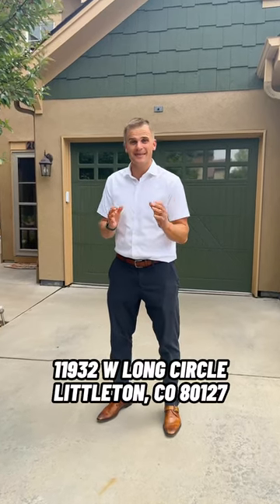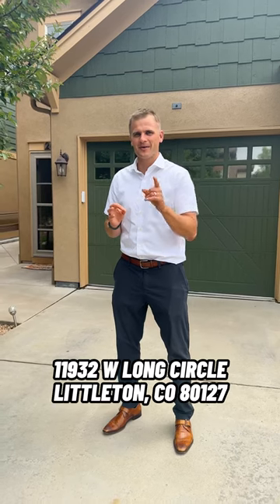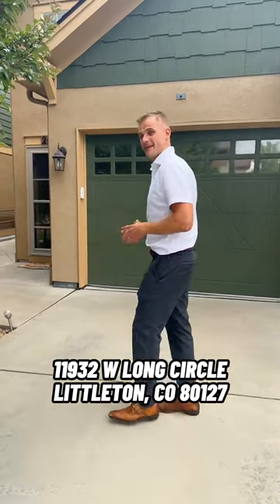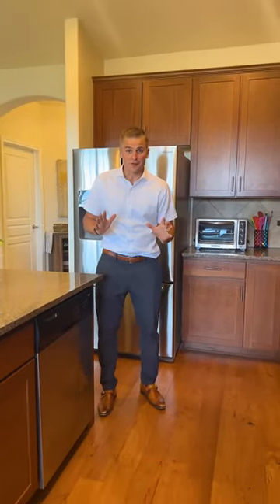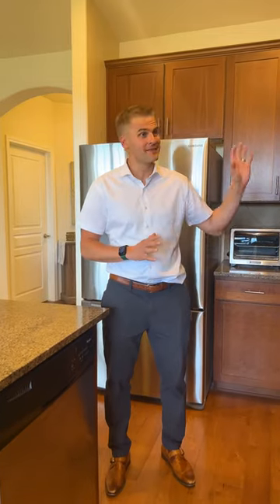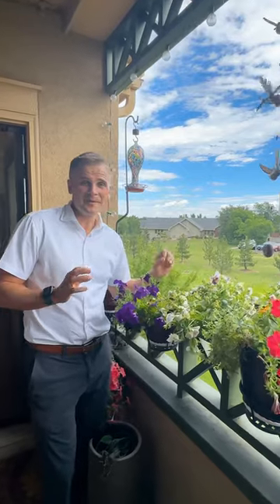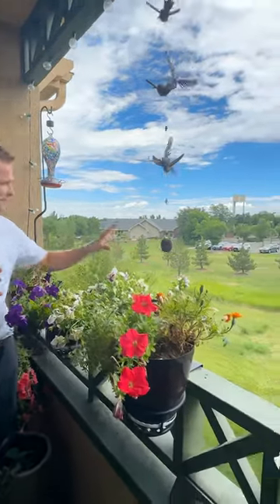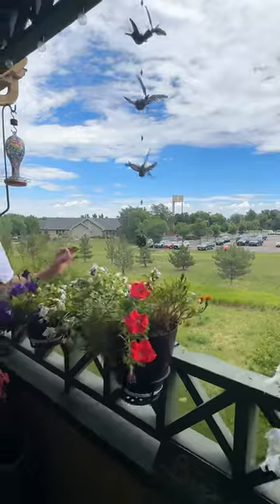11932 W Long Circle Unit 203 Littleton, CO 80127 Home Tour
Check out our Open House TODAY from 11am to 3pm at 11932 W Long Circle Unit 203 Littleton, CO 80127! See you there!